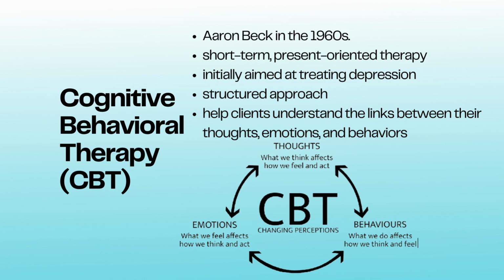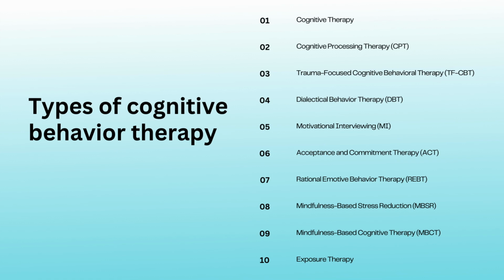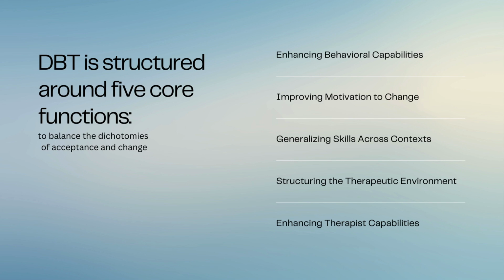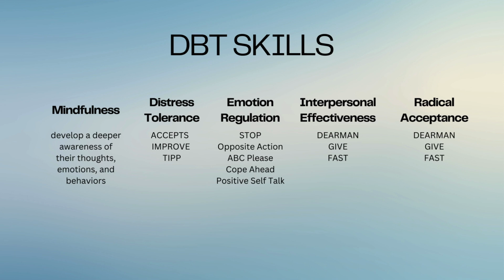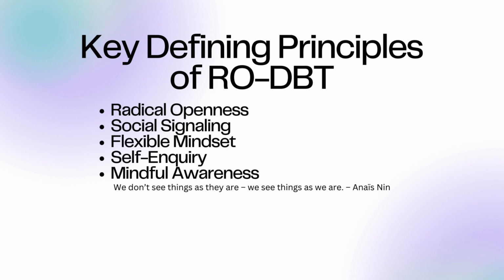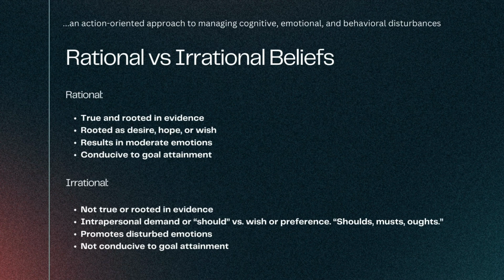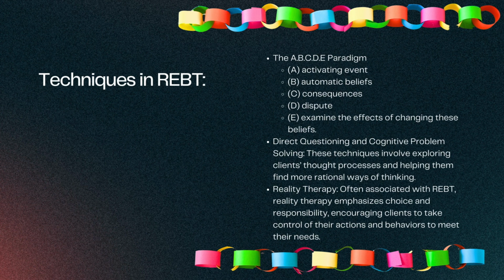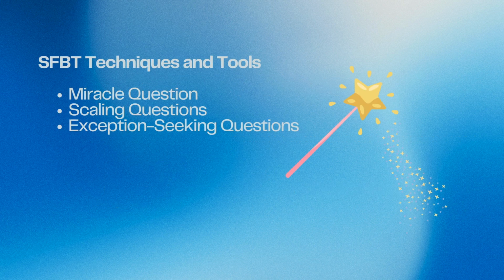Cognitive Behavioral Therapies (and their buddies)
In this video, I dive into the world of Cognitive Behavioral Therapy (CBT) and its related therapies, including Dialectical Behavioral Therapy (DBT), Acceptance and Commitment Therapy (ACT), Rational Emotive Behavioral Therapy (REBT), Solution-Focused Brief Therapy (SFBT), and Reality Therapy and Choice Theory. We'll explore how these evidence-based approaches have become essential tools in mental health counseling, offering structured methods to help clients navigate life's challenges.

This lecture is designed to refresh your understanding of these therapies, especially if you've already taken a theories course. I'll clarify common misconceptions, discuss the core principles, and highlight the practical applications of each therapy. Whether you're considering integrating these methods into your own therapeutic practice or just curious about how they can be applied, this video offers a comprehensive overview.

For a deeper dive into these techniques and how they can improve relationships with others, ourselves, our families, and our environment, refer to the textbook: Counseling Techniques: Improving Relationships with Others, Ourselves, Our Families, and Our Environment (3rd ed.) by Raymond J. Thompson (2016). Available on Routledge, ISBN-13: 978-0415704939; ISBN-10: 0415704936.